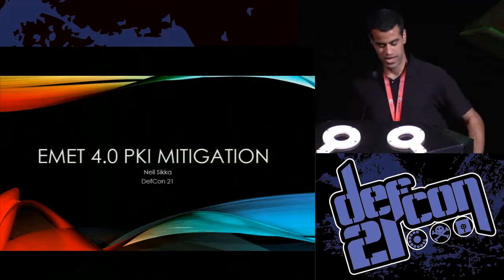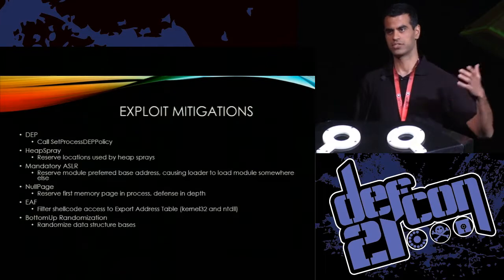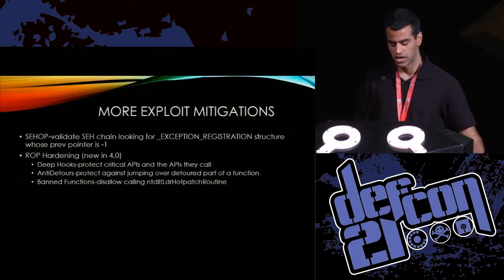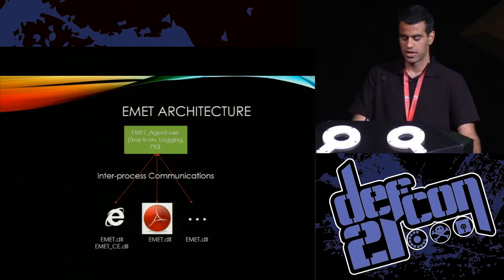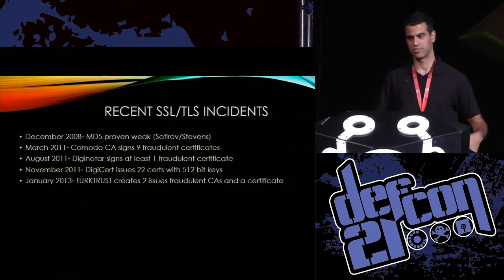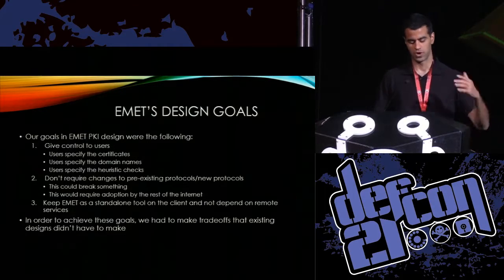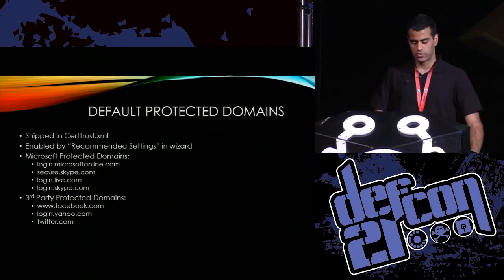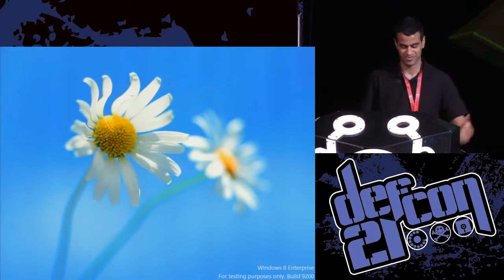DEF CON 21 - Neil Sikka - EMET 4 0 PKI Mitigation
EMET 4.0 PKI Mitigation
NEIL SIKKA SOFTWARE SECURITY ENGINEER, MICROSOFT

Microsoft EMET is a free Mitigation tool. In addition to its memory corruption exploit mitigations, a newly introduced feature is the PKI mitigation. This mitigation implements x509 certificate pinning to prevent usage of forged certificates in HTTPS sessions in the web browser. This talk is technical as it demos EMET in action and explains how the PKI mitigation works.

Neil Sikka (@neilsikka) is a computer security enthusiast and researcher. He works at Microsoft on MSRC (Microsoft Security Response Center) as a Software Security Engineer where he analyzes 0day exploits and other security vulnerabilities in any Microsoft software, and develops security tools such as EMET. In addition to his security research at work, he also likes to do security research on his free time at home on nights and weekends. He has a technical blog where he posts his security research